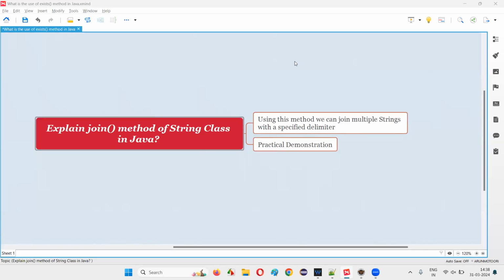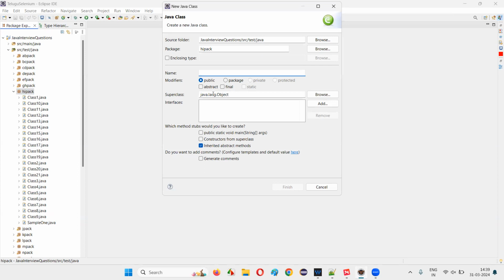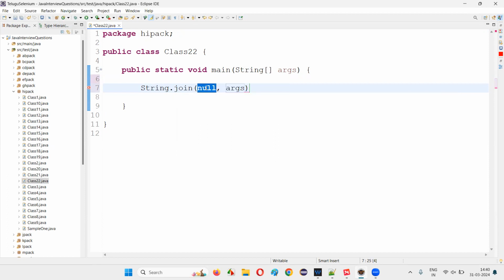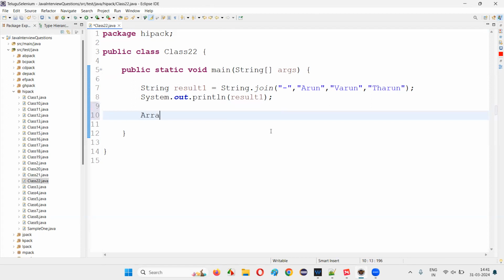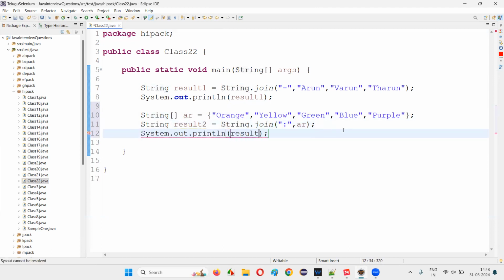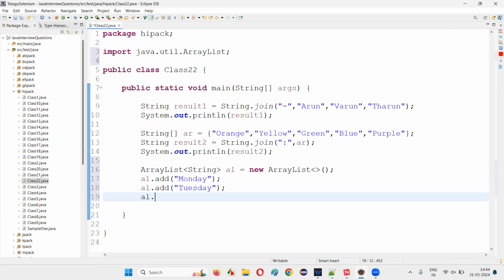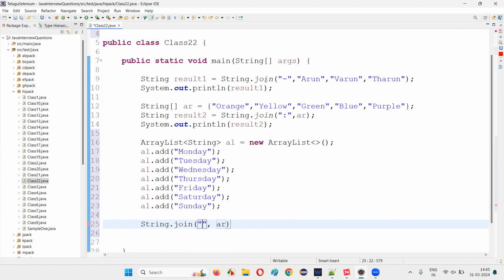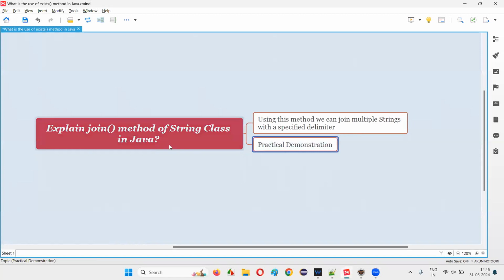Explain join method of String Class in Java (Core Java Interview Question #356)